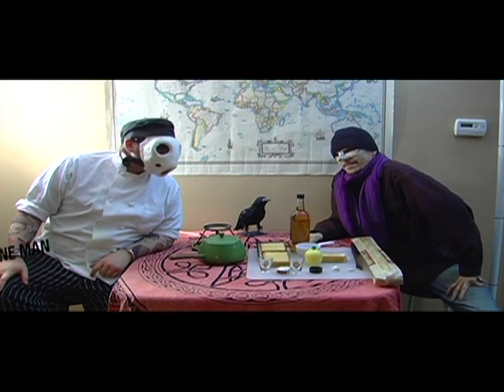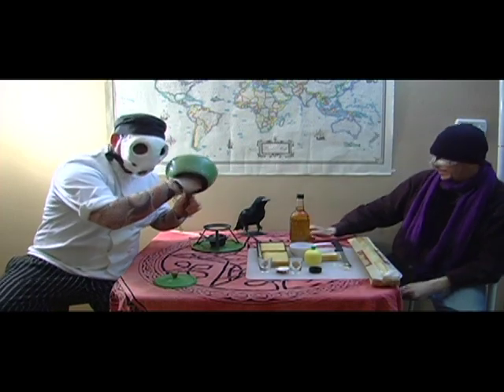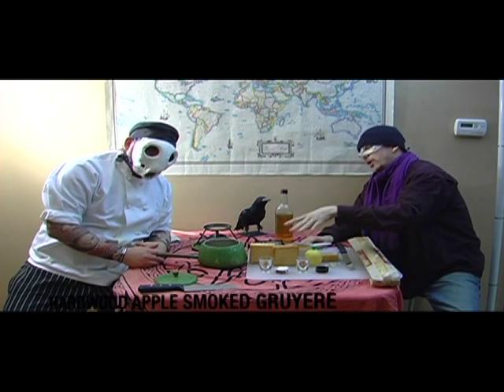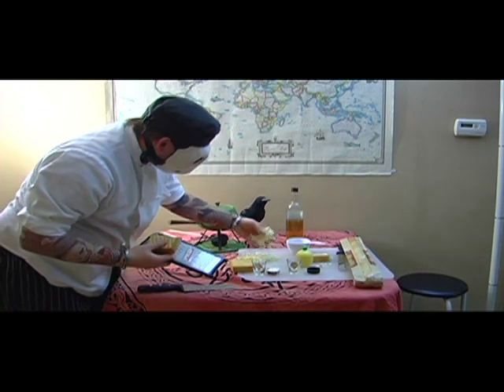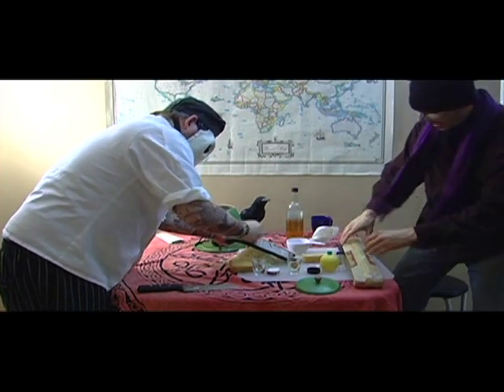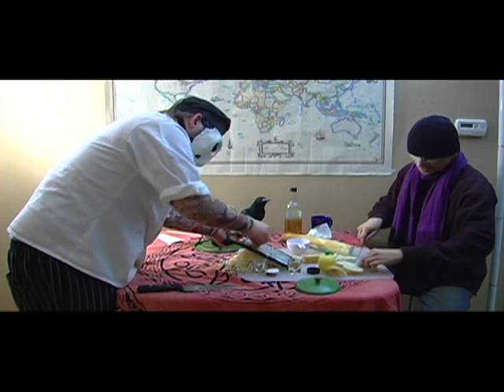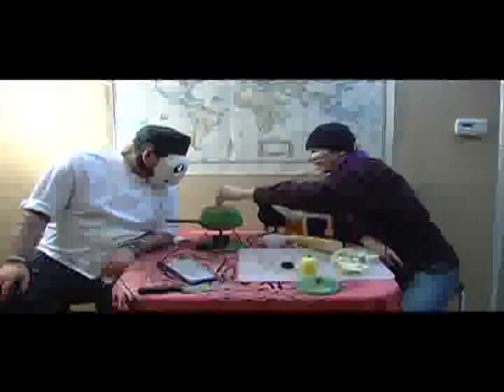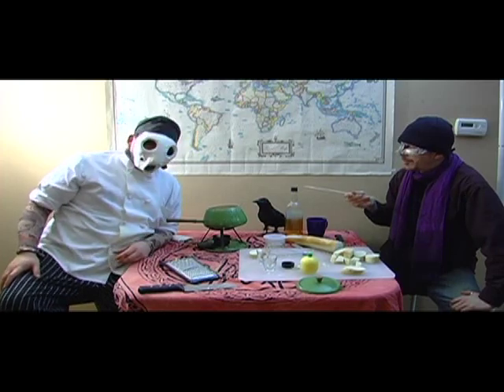Bone Man Presents Bone Appetit Cheese Fondu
Member created content from the programming archives of Columbia Access Television, the public access television outlet that served the Columbia, Missouri, area from 2004 through 2019.